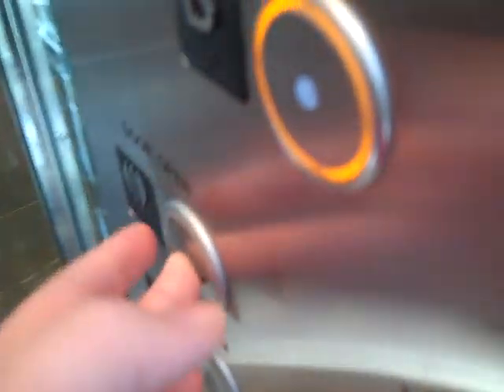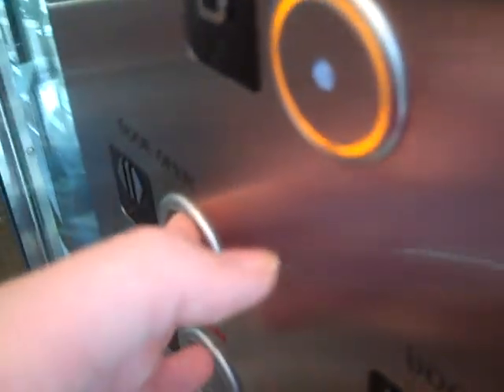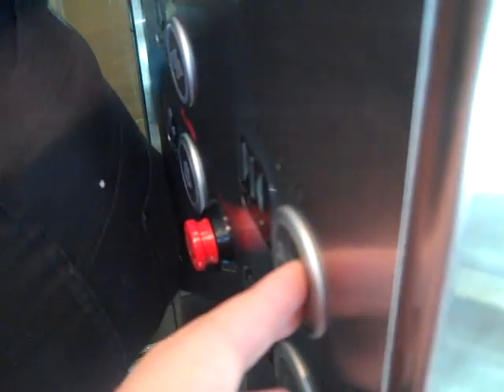Schindler Hydraulic Scenic Elevator @ Zara 5th Ave Herald Square New York City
Not Just Your Average Schindler.